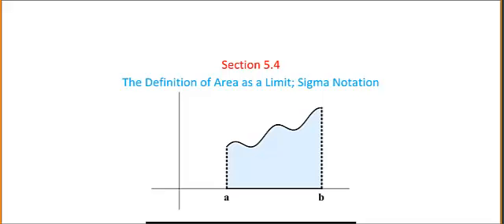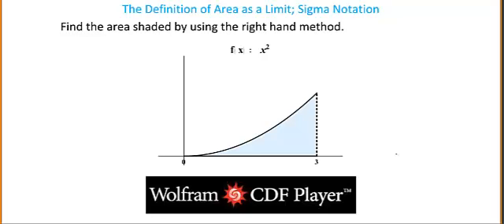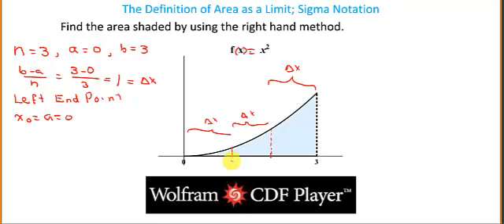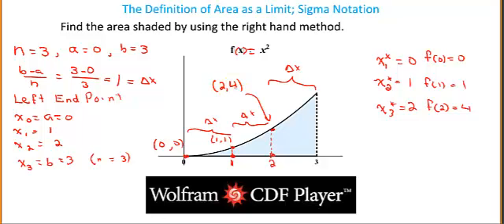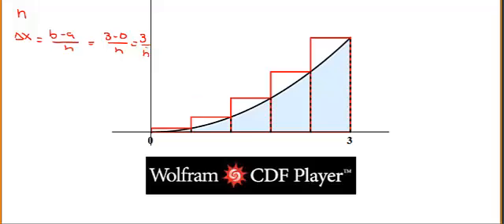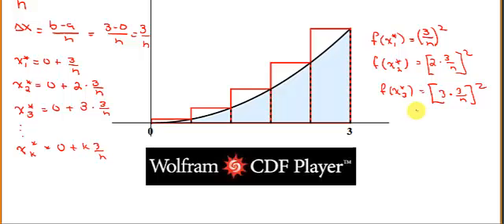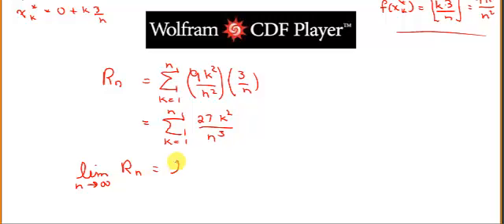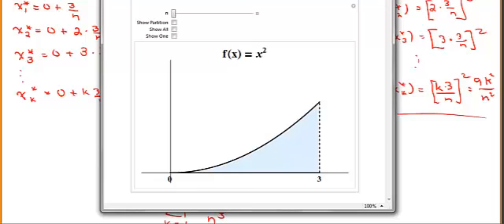Area as a Limit